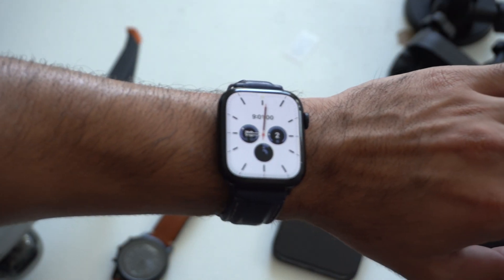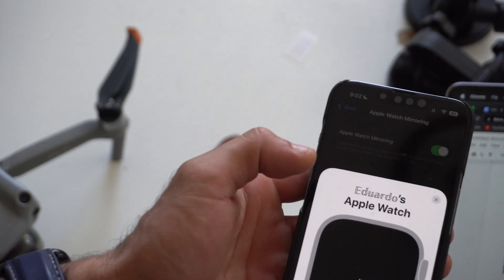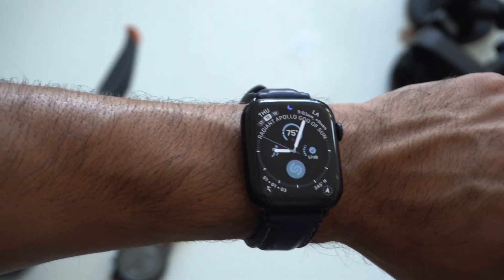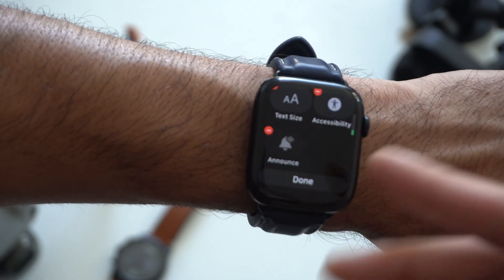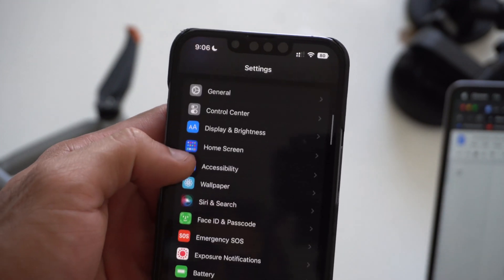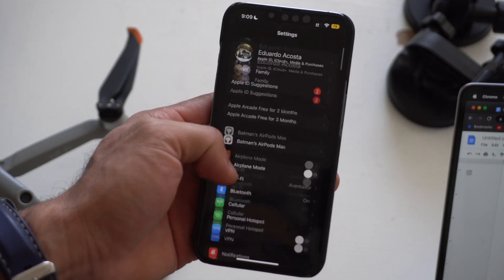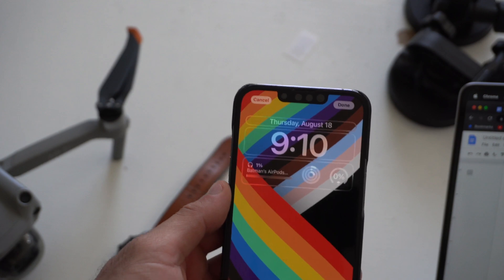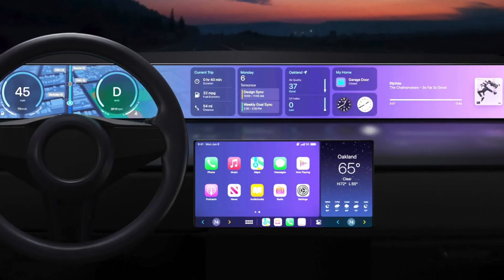WatchOS 9 & iOS 16 - BETA 6 New Changes, Improvements, CarPlay and more!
The latest update on the new changes and improvements on both watchos 9 and ios 16.

Picture Fames on the wall by Displate -